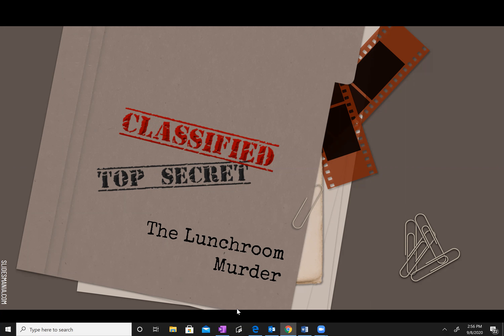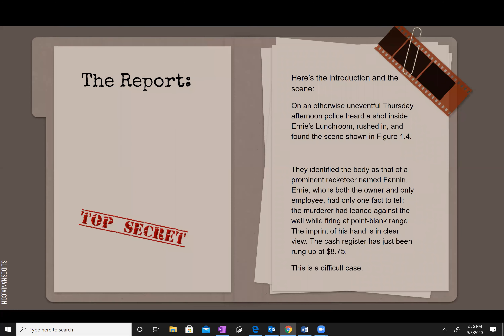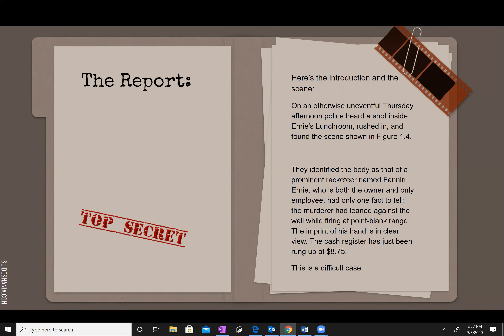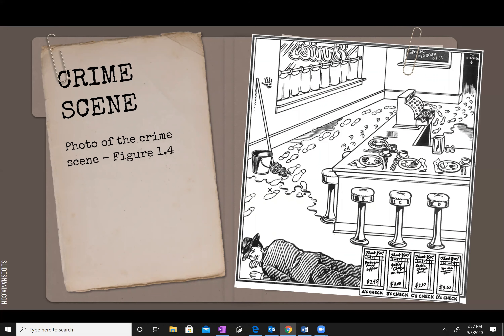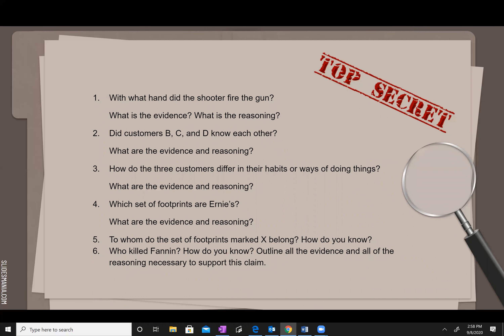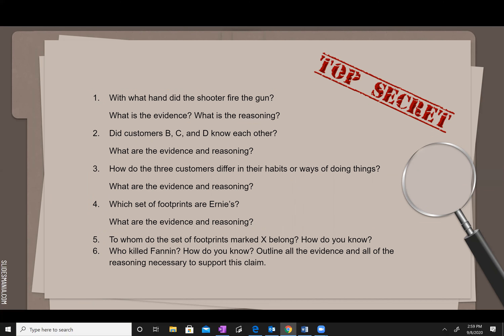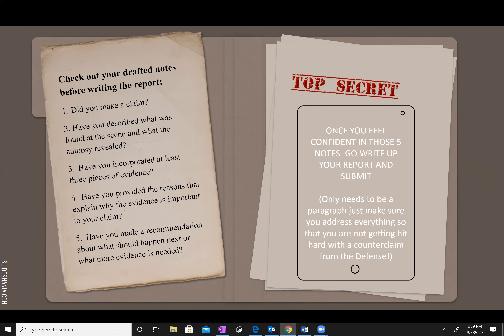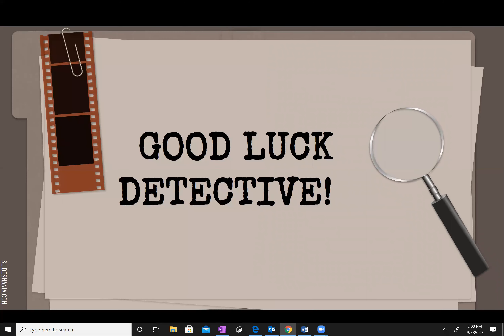The Lunchroom Murder